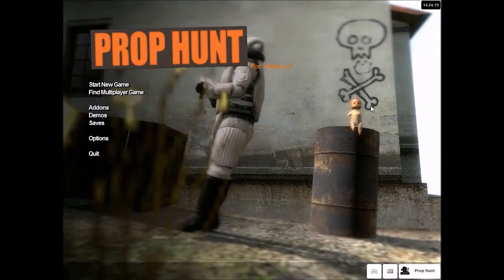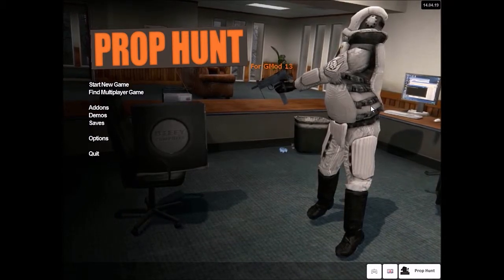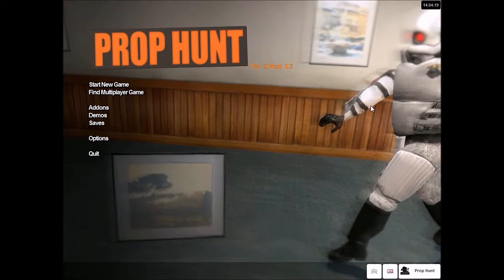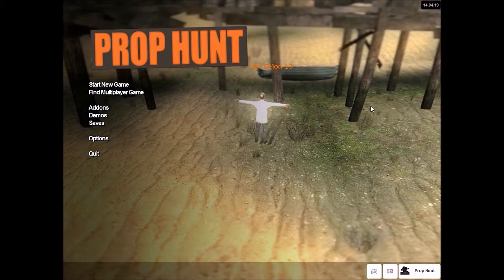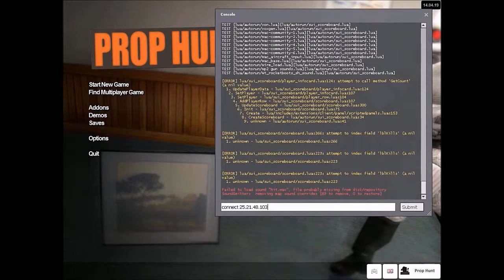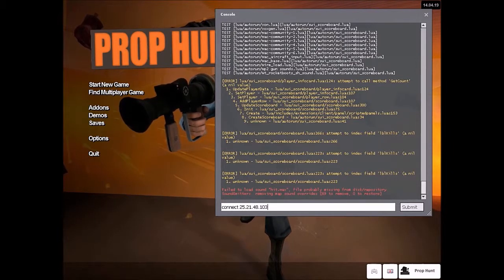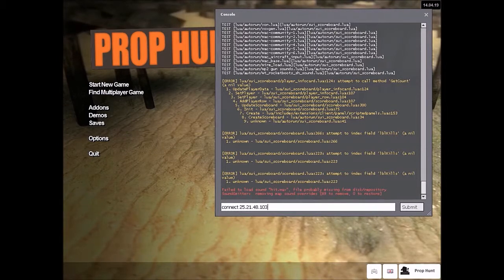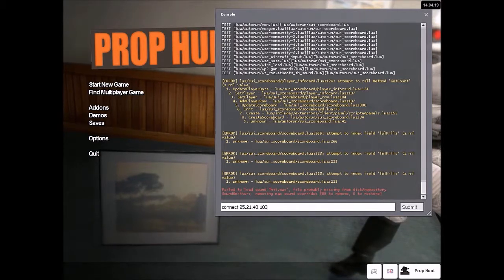Breast Friends: Gmod Bonus Clip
A discussion about breast friends, or "breasties"

Intro animation/ outro image created by Michael Luther

Cast:
(recording) Chandler Dickinson as "Crazypineapple55"
Michael Luther as "AstroDolphinz"
Evan del Hierro as "Slowbero"
AJ Reed as "MartialChipmunk"